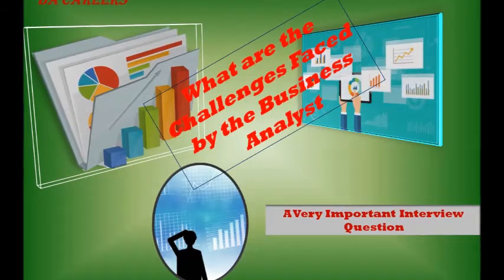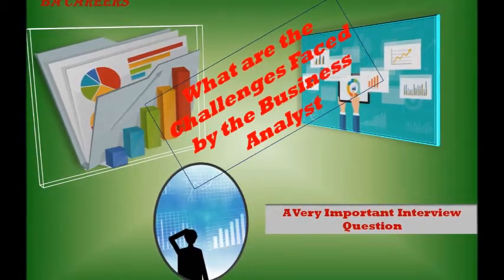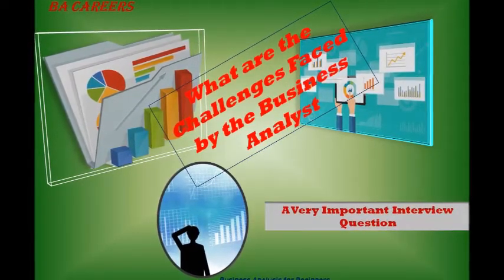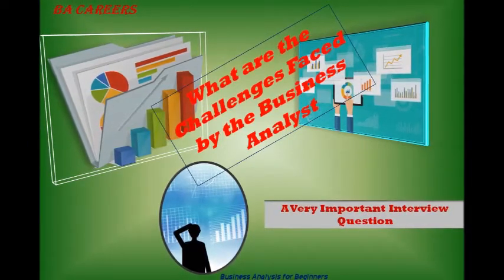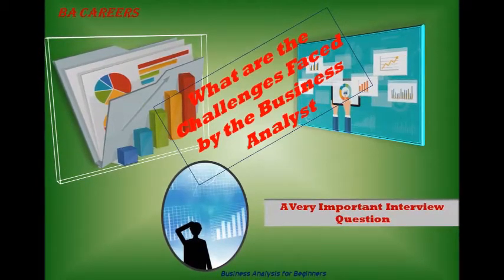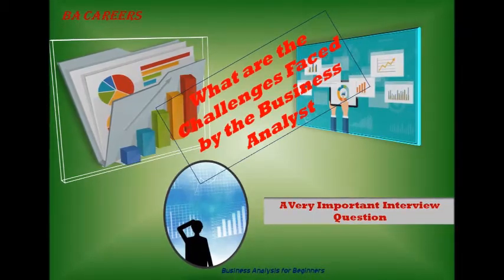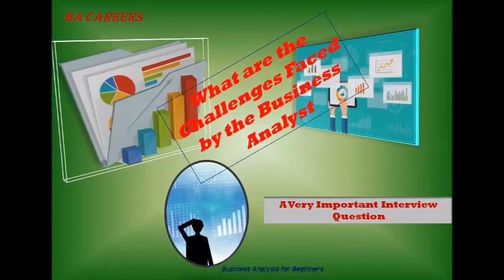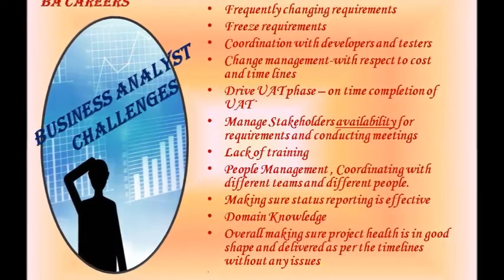What are the Challenges Faced By the Business Analyst During Project Execution. Business Analysis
What are the Challenges Faced By the Business Analyst During Project Execution. Business Analysis for Beginners, bacareers, Business Analyst.